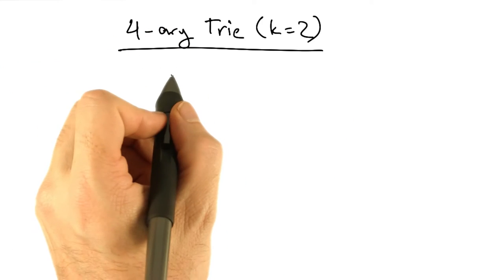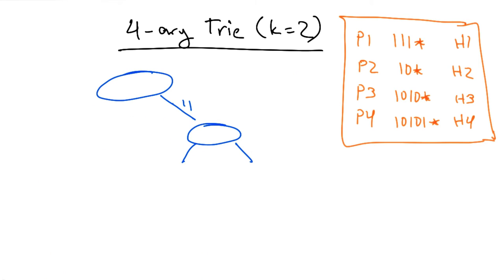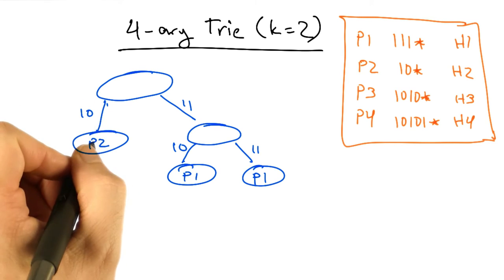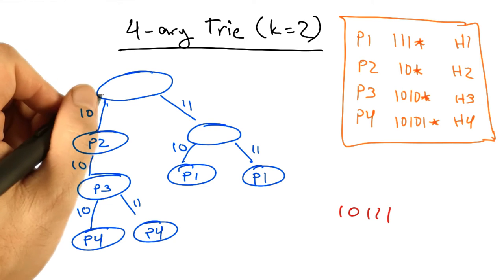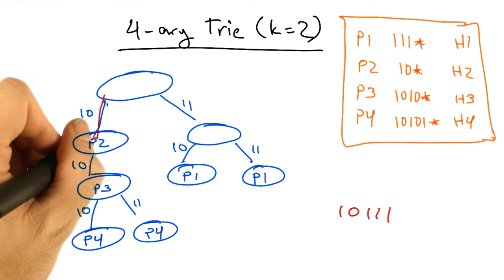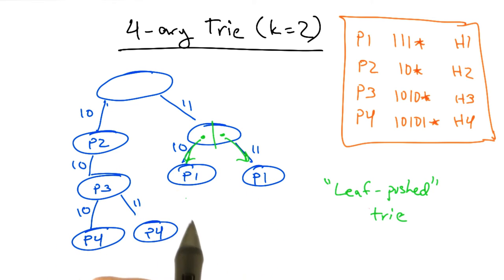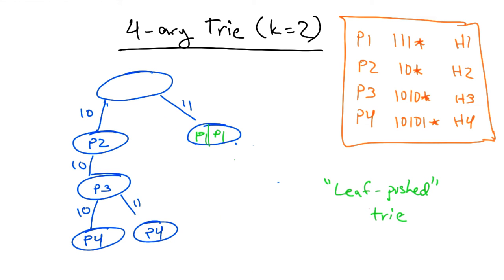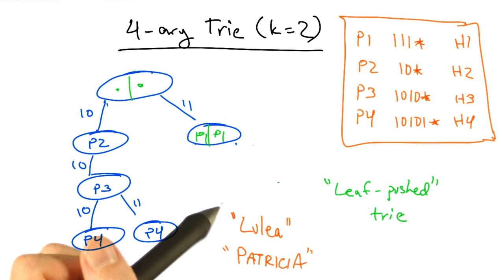4-ary Trie - Georgia Tech - Network Implementation